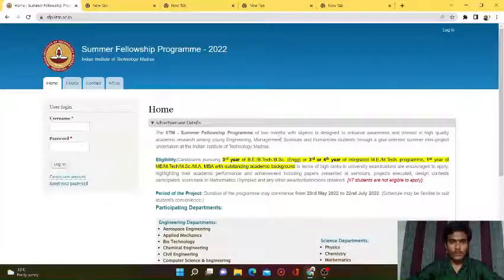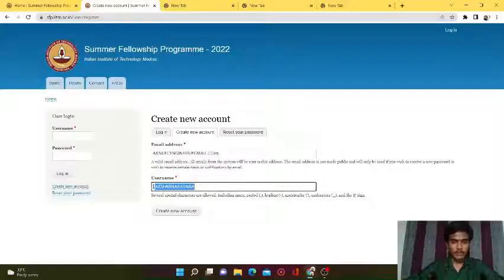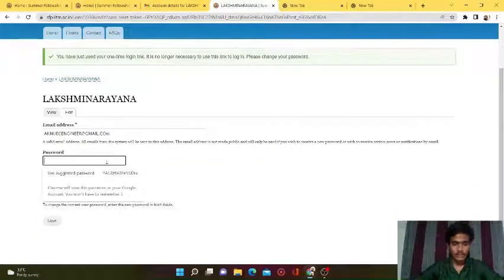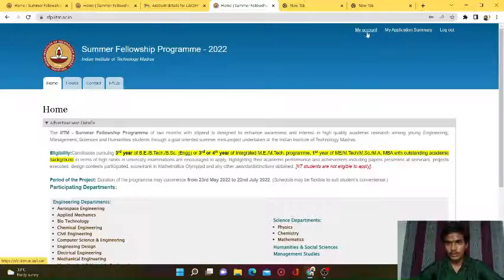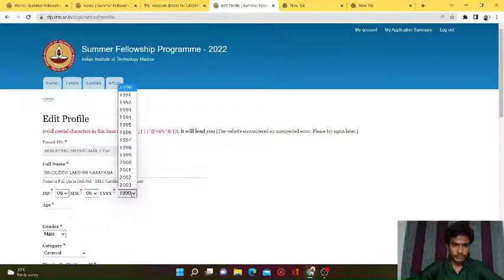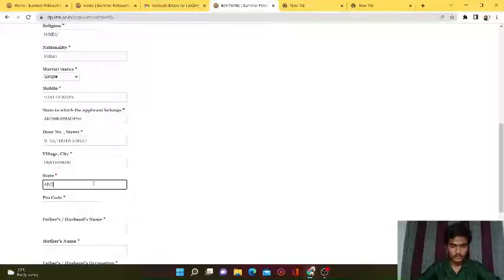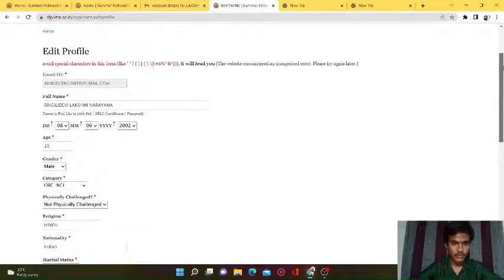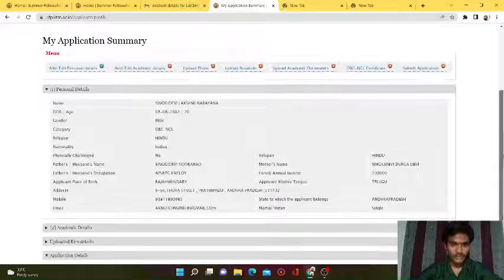HOW TO REGISTER IIT MADRAS SUMMER INTERNSHIPS / SUMMER INTERNSHIPS/ IIT INTERNSHIPS 2022/2023